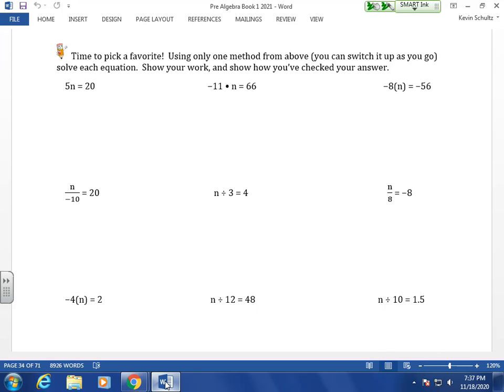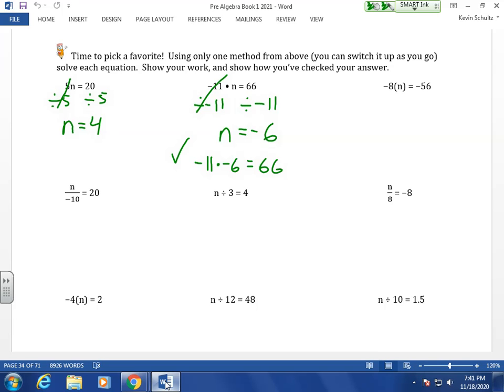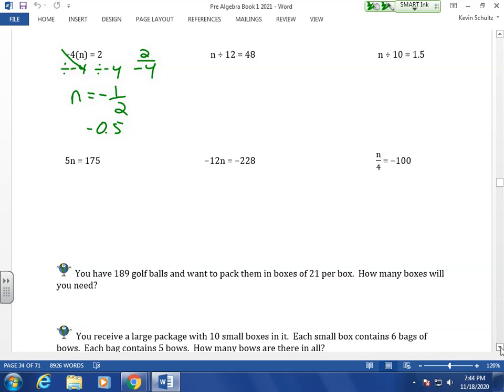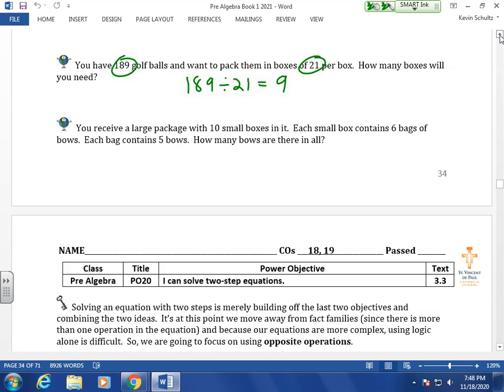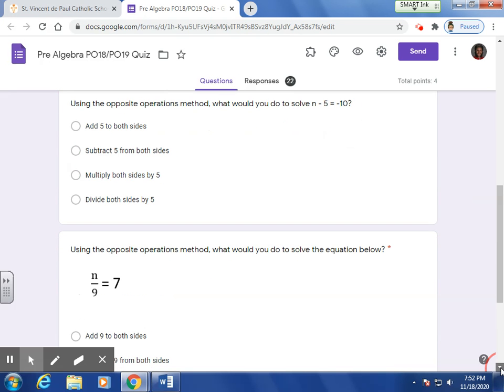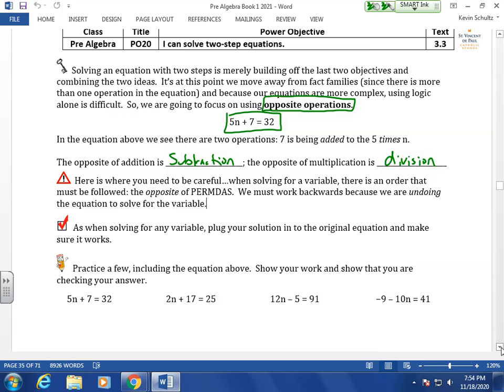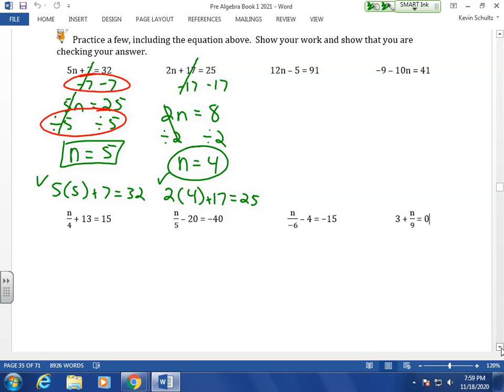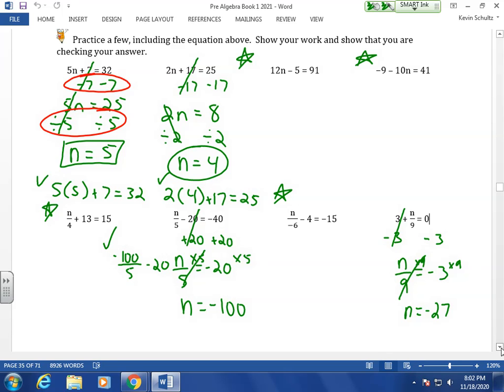Pre Algebra PO20 11/19/20...Two-Step Equations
Homework: Finish first page of PO20 and complete Google quiz.